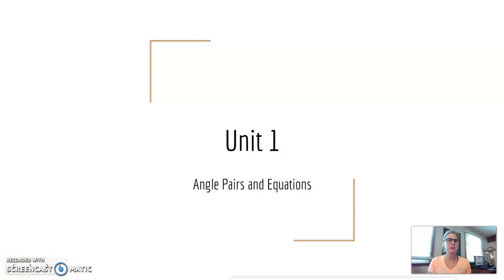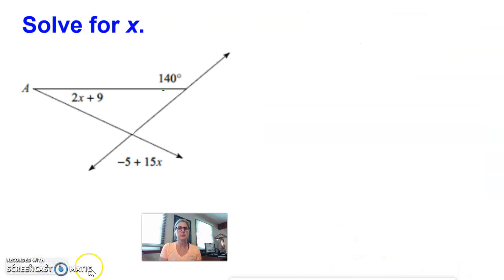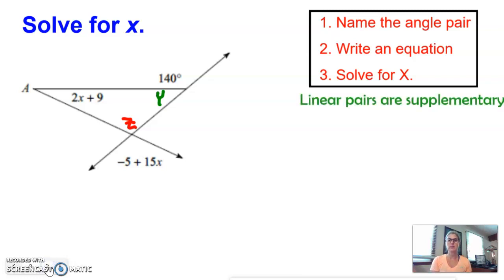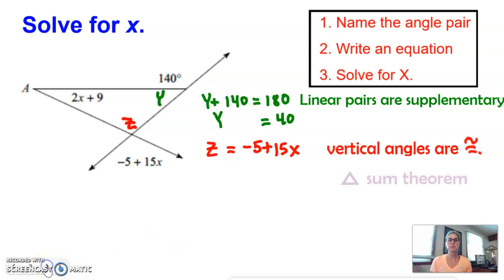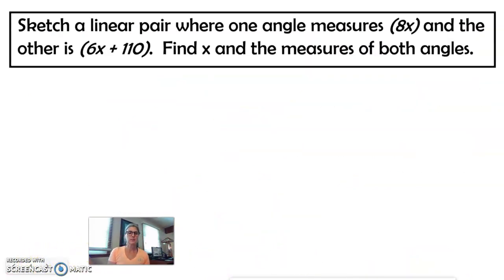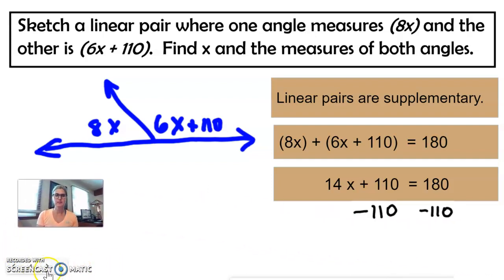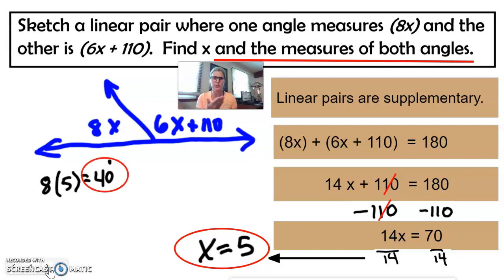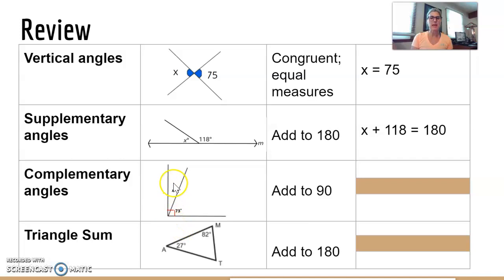Angle Pairs and Equations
Lesson 2 Angle Pairs and Equations